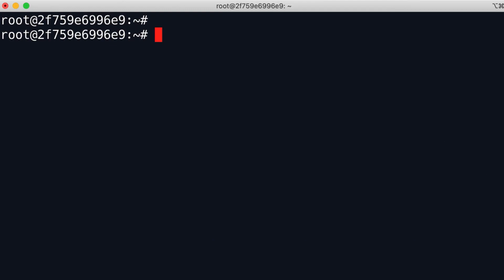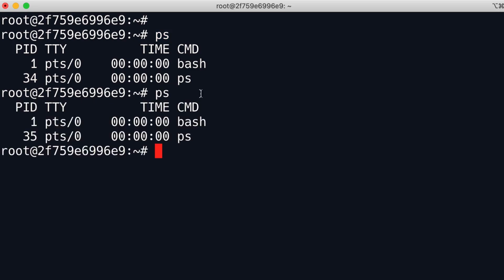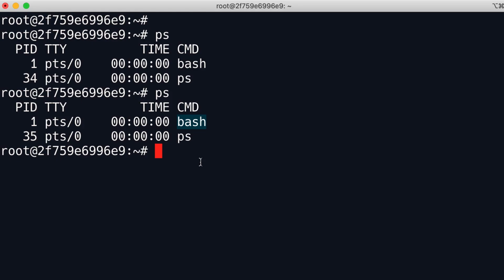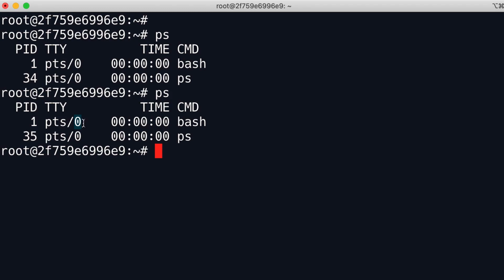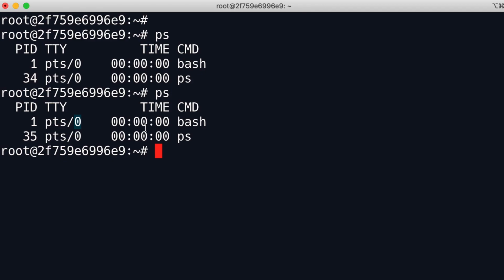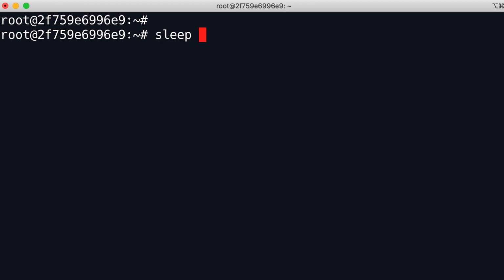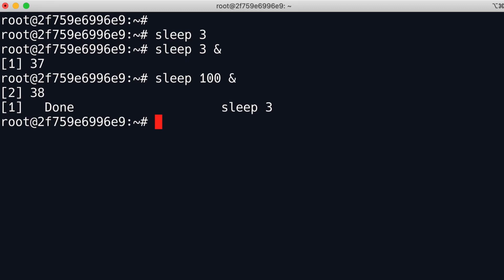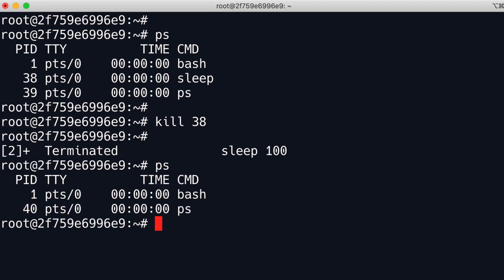24 14 managing processes